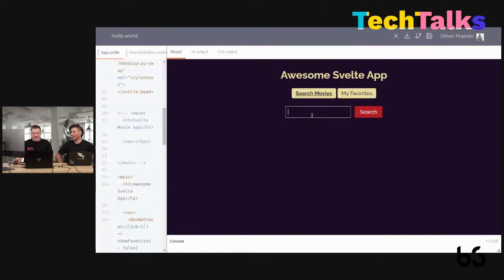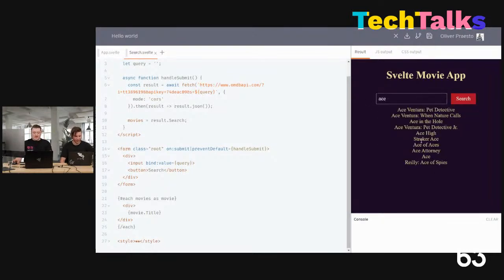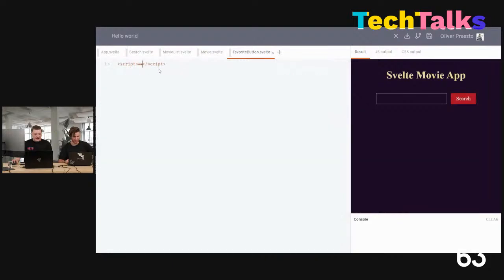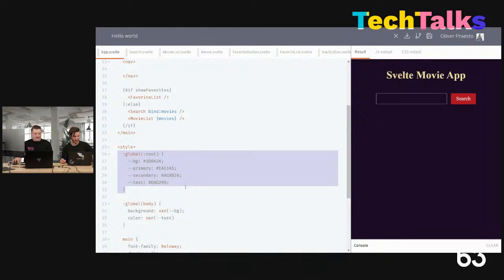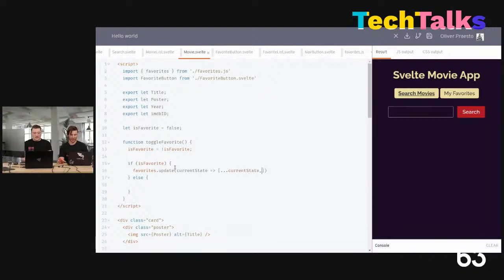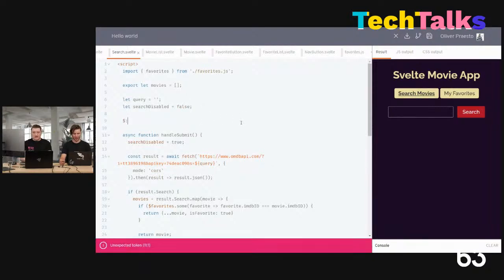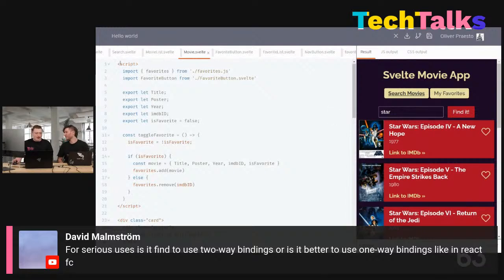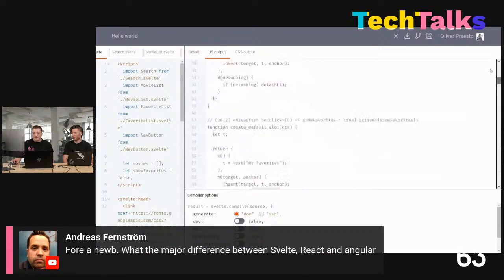B3 TechTalks - SvelteJS - the compiled non-framework framework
Svelte is gaining more attention recently and is changing the way we write frontend code with JavaScript (and TypeScript!).

What Svelte really is, is a compiler that removes itself and all code that's not used at the build step, making the bundle size tiny and performance blazing fast.Intuitive syntax, friendly learning curve, and top performance might make you consider picking Svelte instead of React when building your next project!

Bill and Oliver, senior frontend developers at B3, will show you some of what makes Svelte unique and awesome, and together they will live code an app to showcase some of its features.

*The webinar will be held in english and will take about 60 minutes including Q&A.

About
B3 TechTalks is a developer community organized by and for techies working at B3 Consulting Group. It’s a multi track deep dive into the latest in development and tech. A get-together where developers and technical leaders can exchange experiences and knowledge.